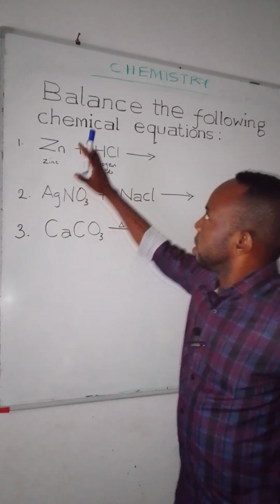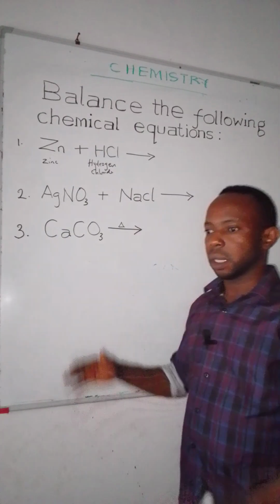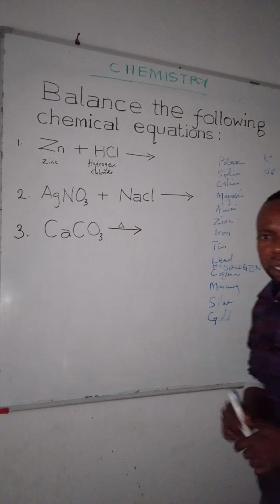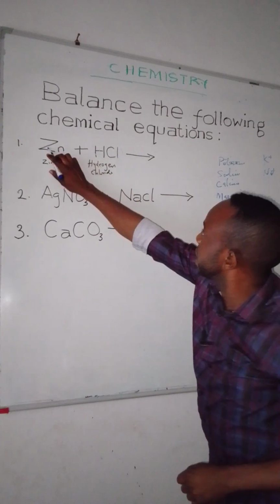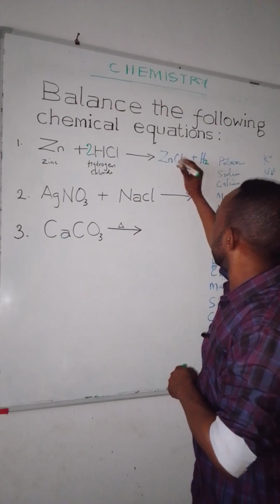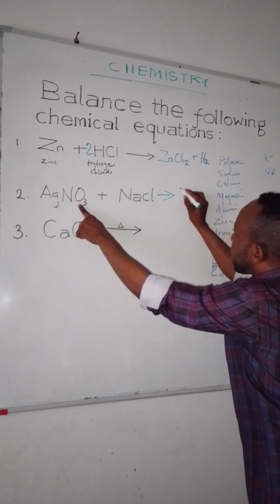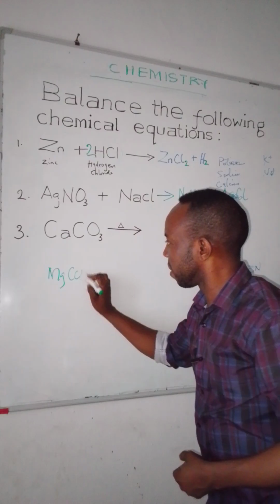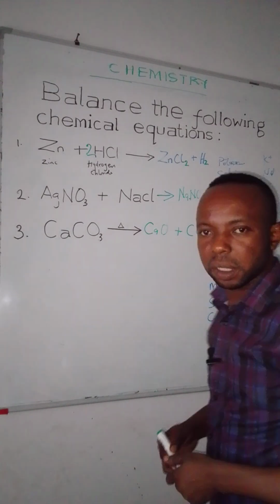Amazing ways to balance chemical equations easily